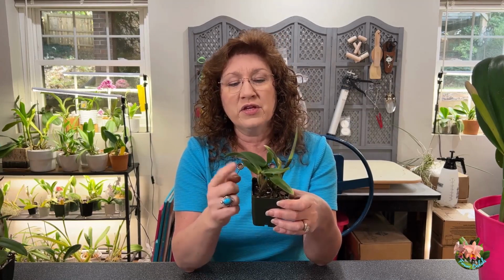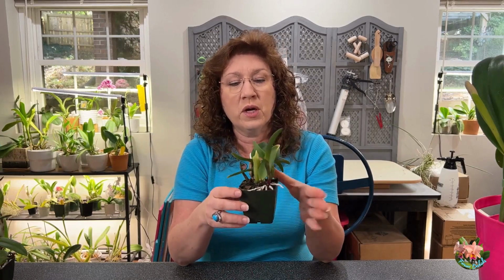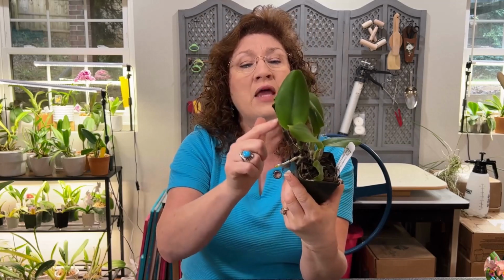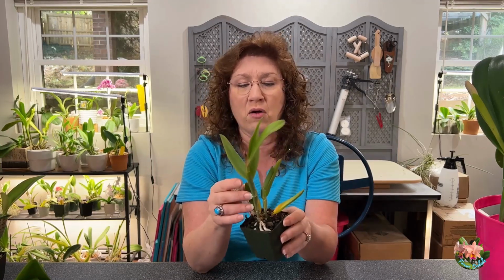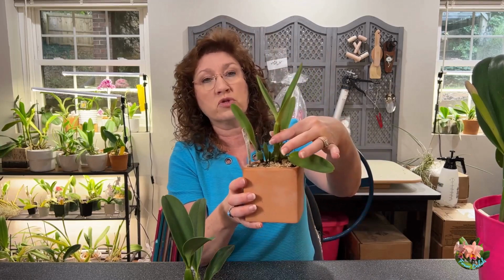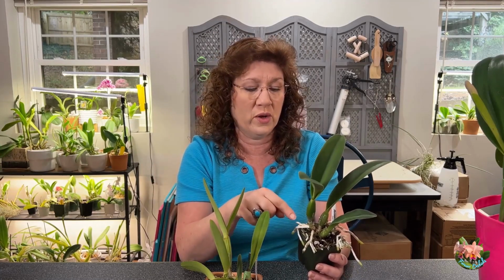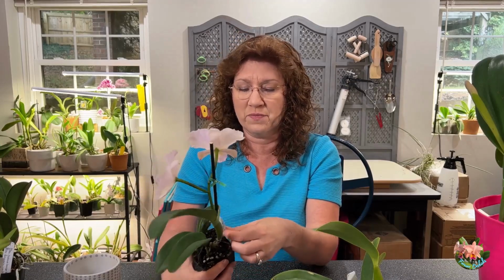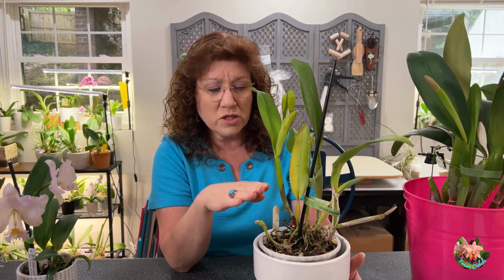Sunset Valley Orchid Haul Update/Oct2023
An Orchid Haul update from Sunset Valley Orchids haul from June 2023. Join along to see how well the plants are growing.

Photo Credits; Forever Orchids